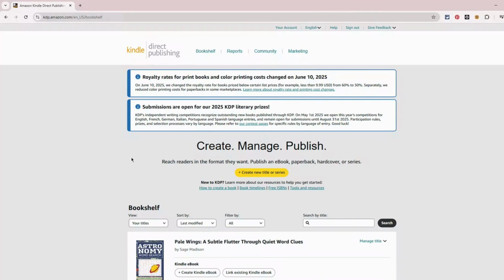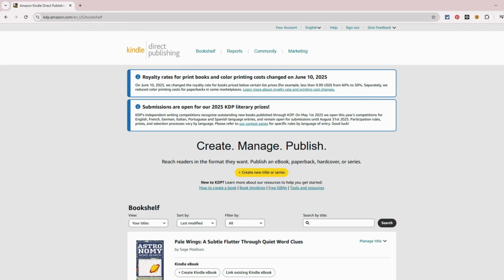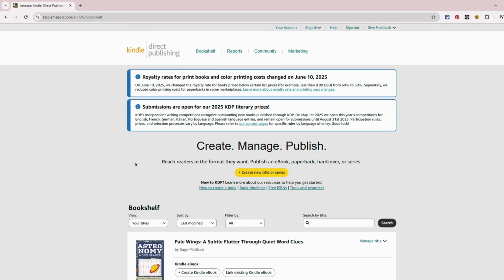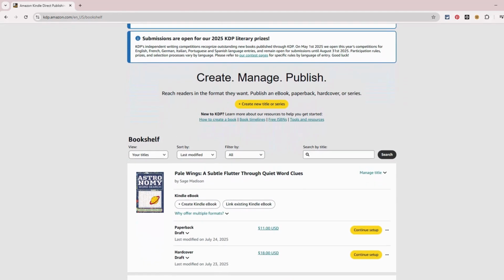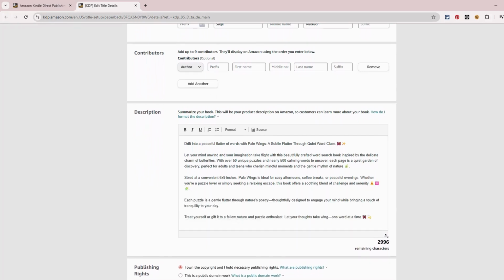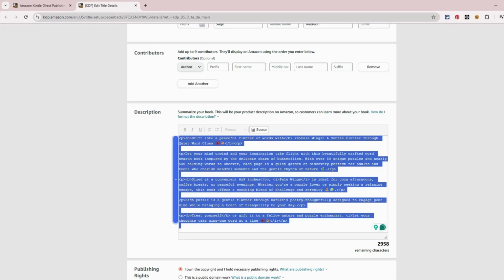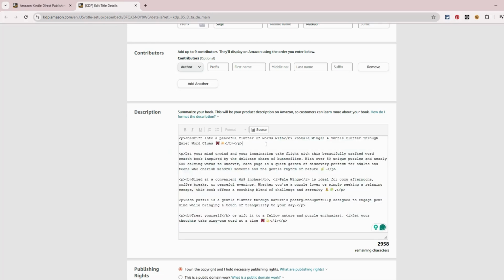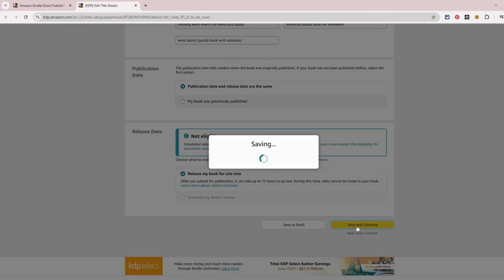How to Format a Book Description Using HTML on KDP (Easy Tutorial)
Need clean formatting? Try BookBolt ➡️

Want your Amazon book description to stand out? This easy tutorial shows you how to format a book description using HTML on KDP. With just a few basic HTML tags, you can add bold text, italics, bullet points, and line breaks to make your book listing more professional and reader-friendly.

We’ll walk you through the most commonly used HTML tags that are accepted by Kindle Direct Publishing and demonstrate exactly where and how to paste your formatted description in your KDP dashboard. Whether you’re launching a new book or updating an old listing, this method works for both ebooks and print formats.

Watch now and format your KDP book description in just over 3 minutes.